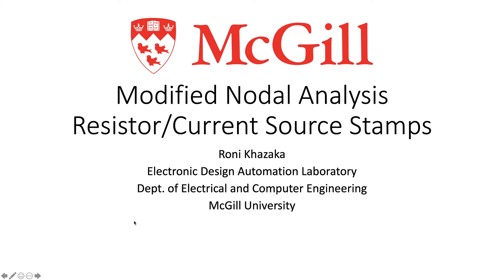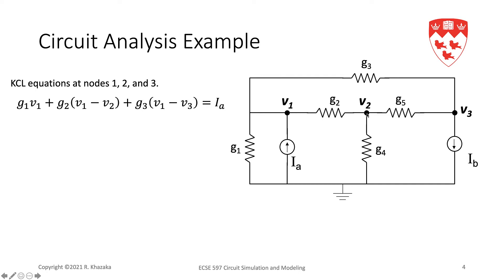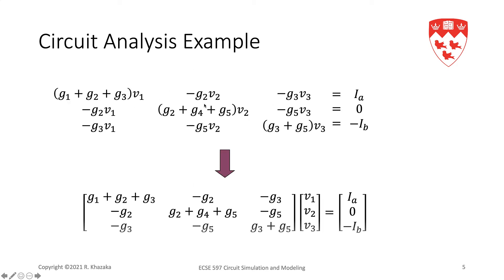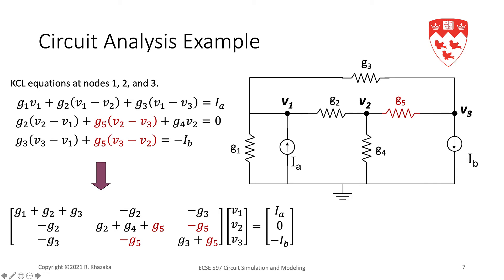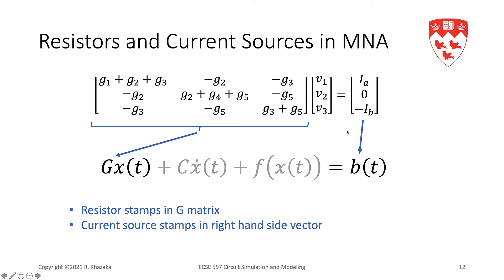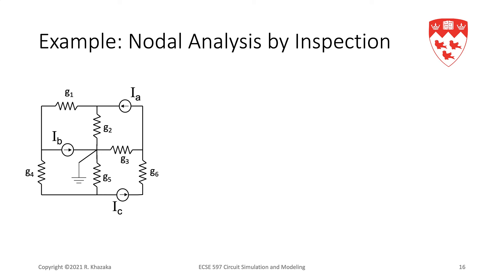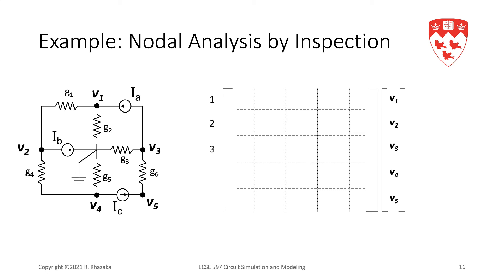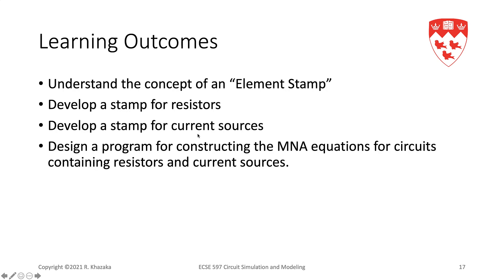MNA Stamps: Resistors and Current Sources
Modified Nodal Analysis (MNA) stamps for resistors and current sources
ECSE 597 Circuit Simulation and Modeling